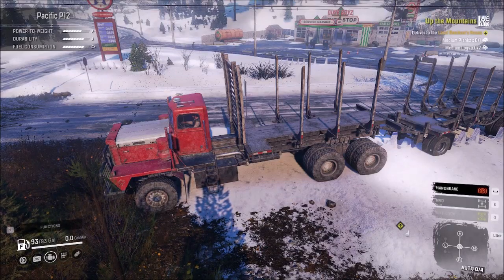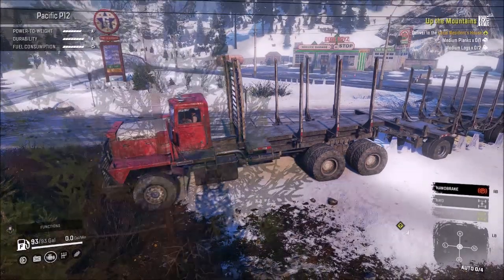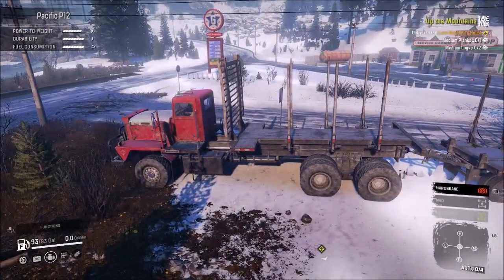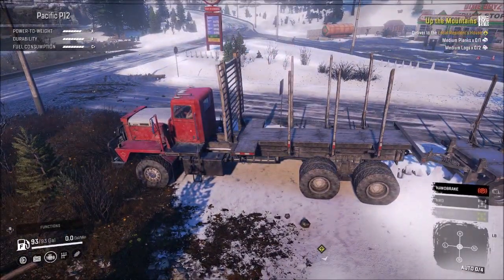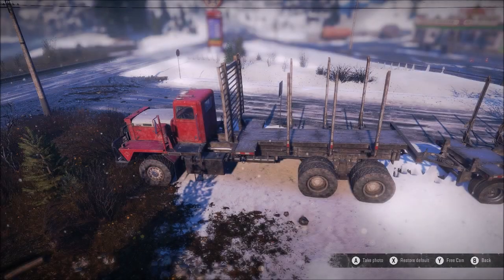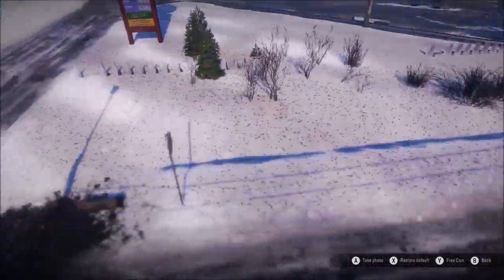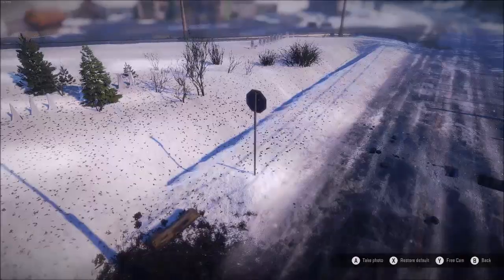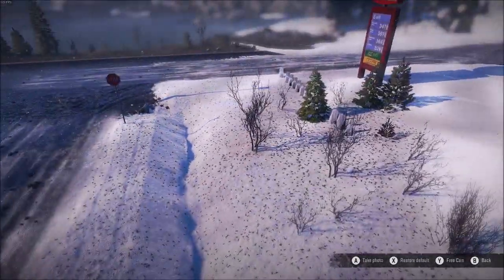Snowrunner Terrain Solution for spikes caused by 6000 AMD graphics cards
Hello, in this video, I show a potential solution to solve the terrain spikes caused by the AMD 6000 series graphics cards. Hopefully this works for anyone else that tries it as well.

Sorry the resolution is low, this was already the 3rd recording attempt and I really did not feeling like doing it a 4th time.

Update: As of Seaon 9, this fix no longer works. I will edit this description again if a fix is found.